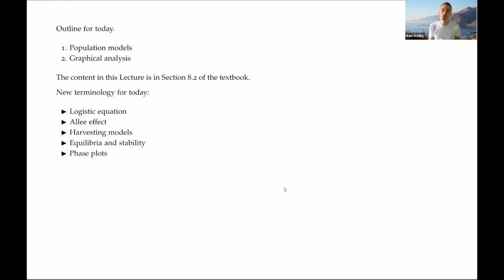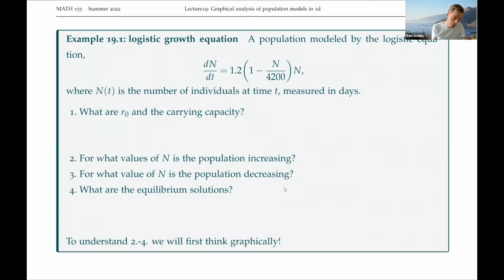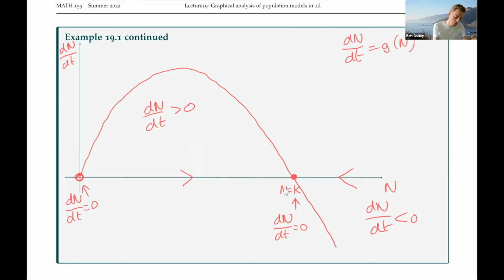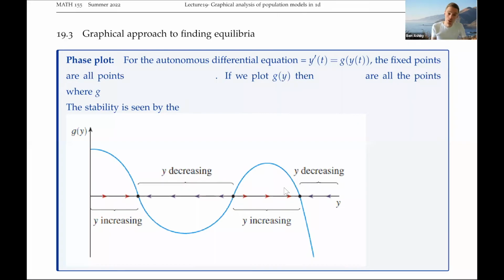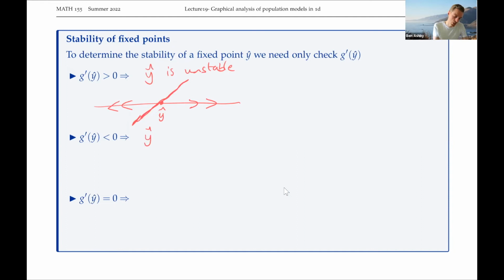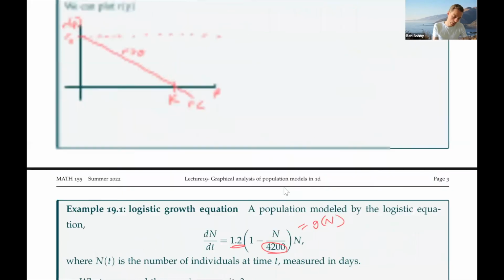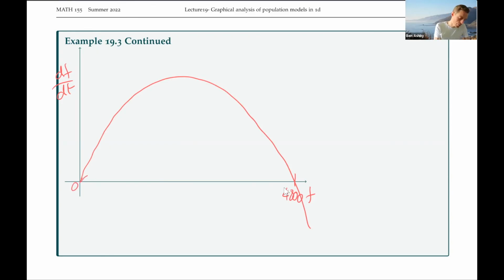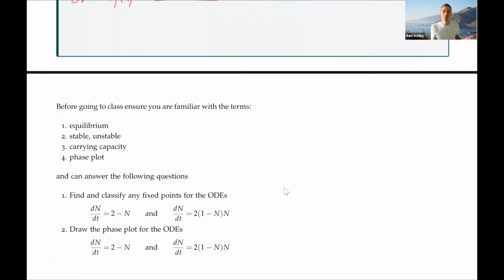MATH 155 - Lecture 18b: Graphical analysis of population models in 1D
Outline:
1. Population models in 1D
2. Graphical analysis in 1D